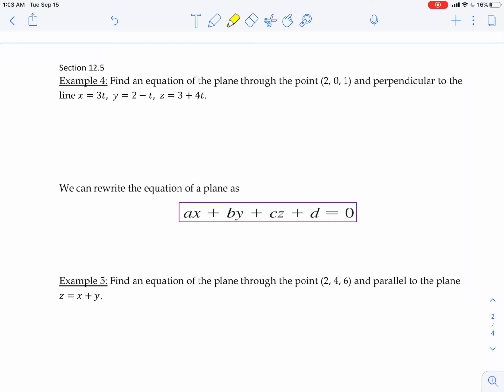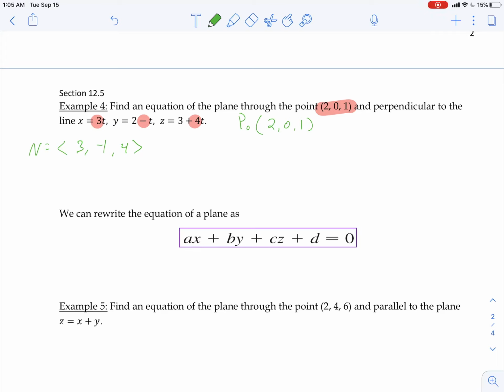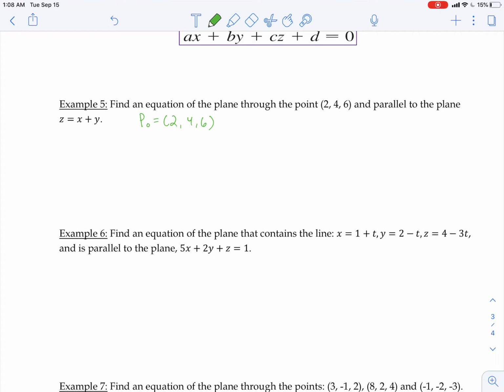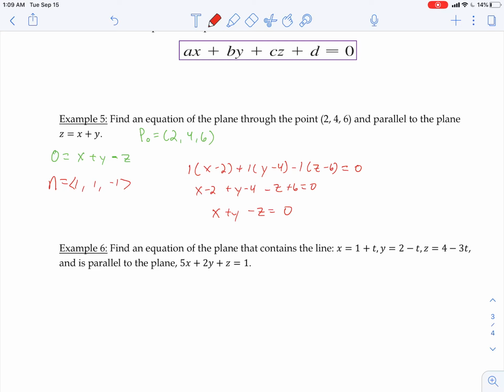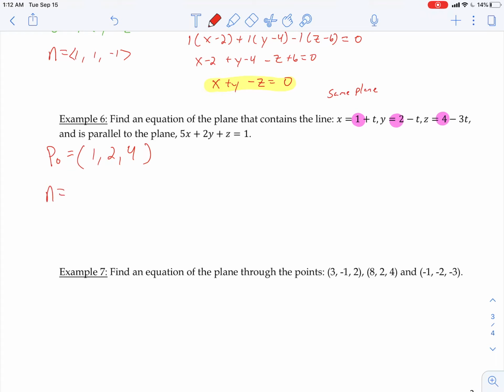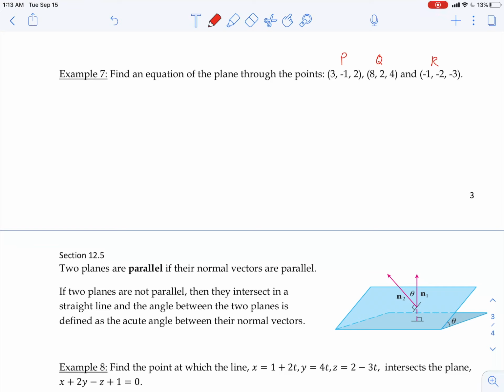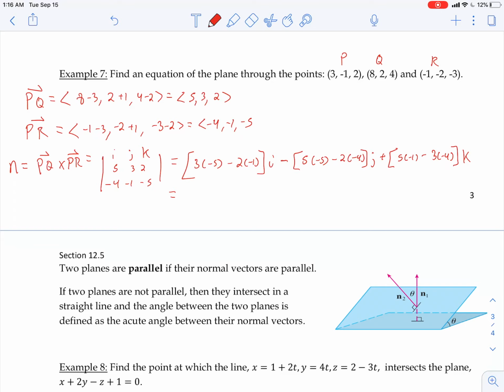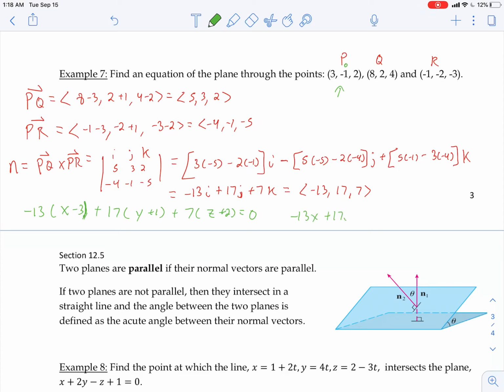September 15, 2020